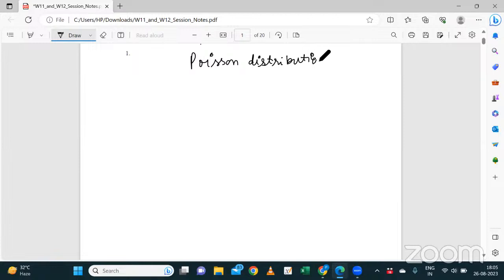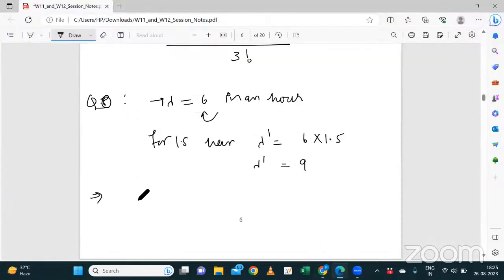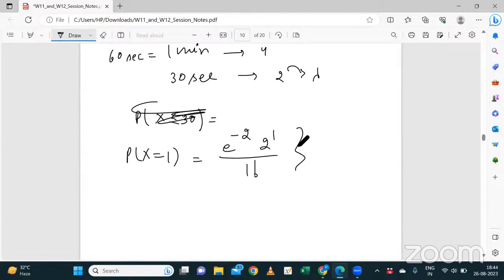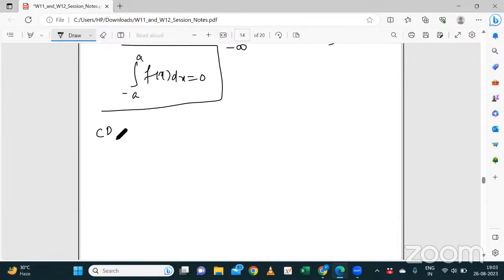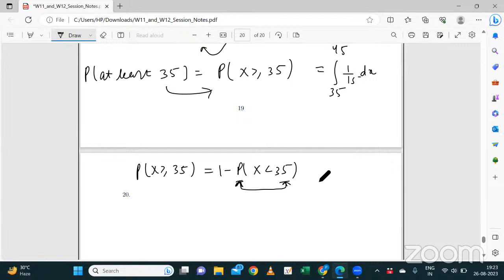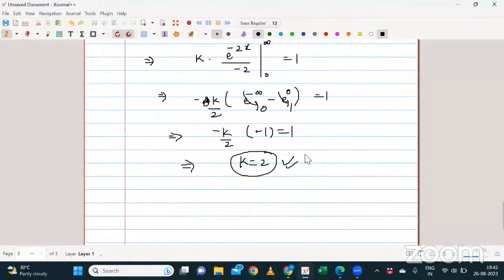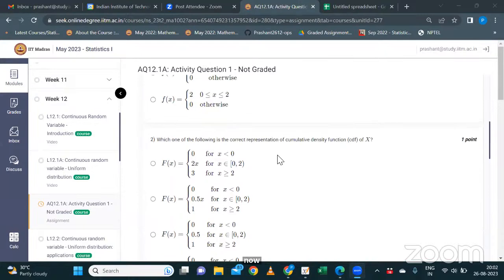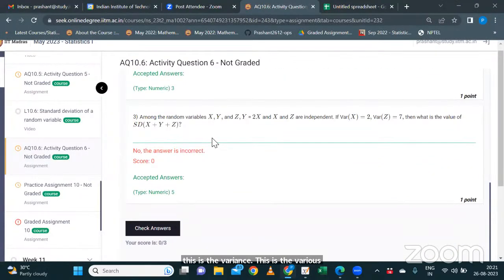Week-11 & 12 Session (Statistics I)